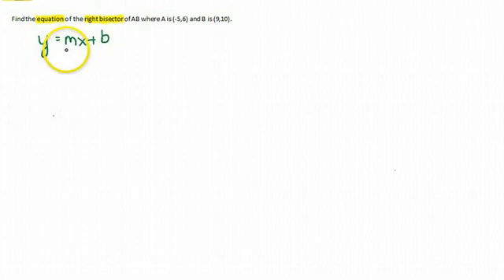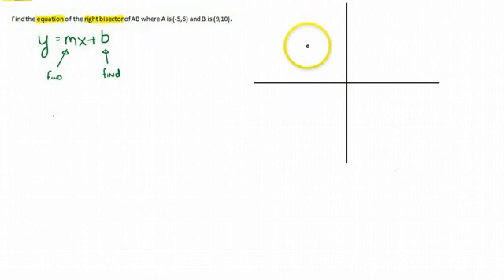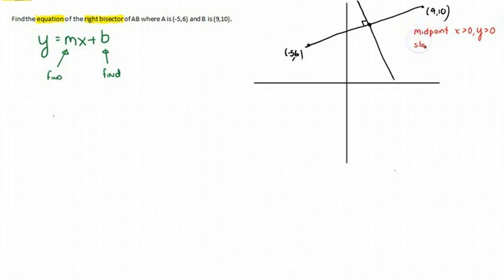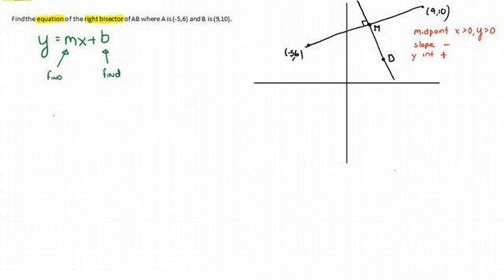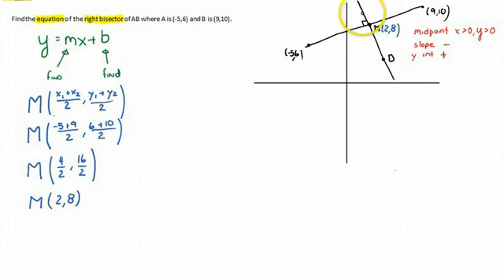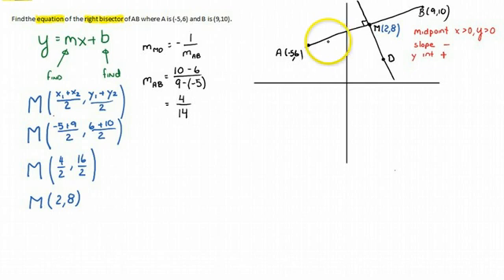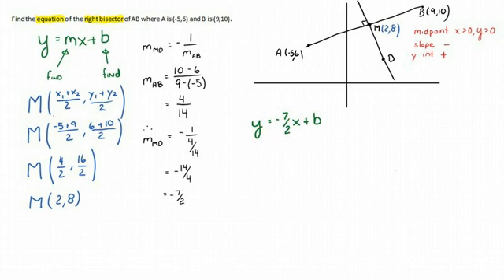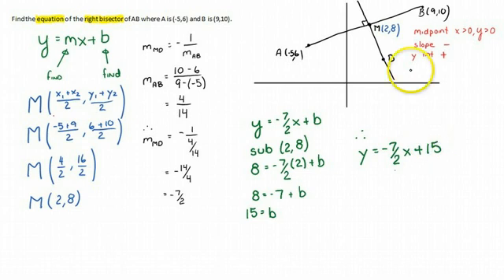Equation of a Right Bisector.mp4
This video shows an example of how to find the equation of a right Bisector